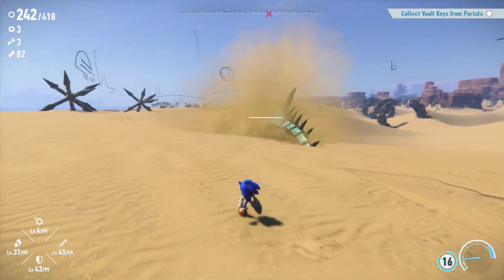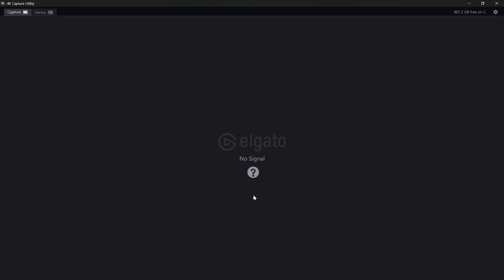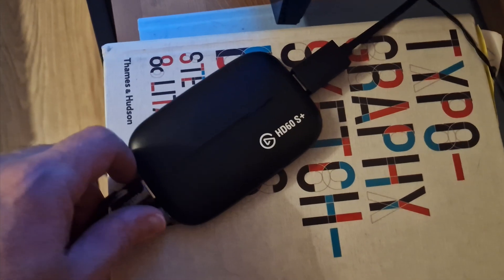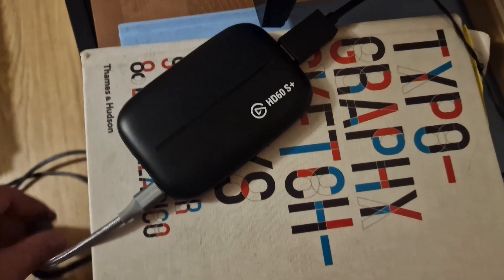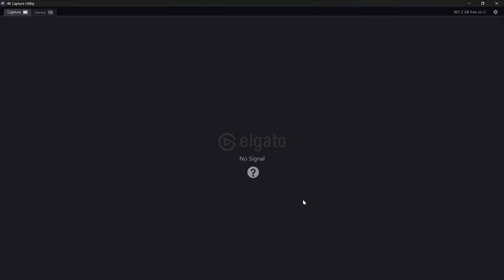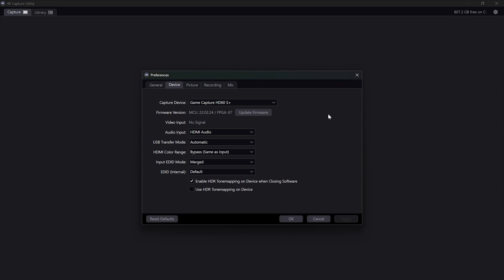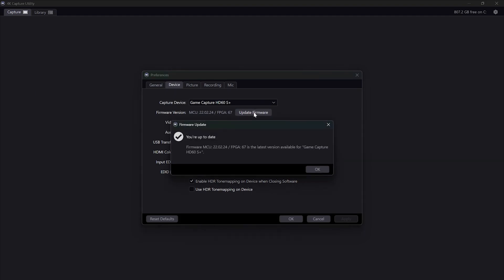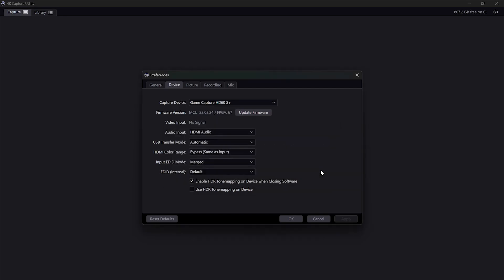How to Fix Crackling/Scratchy Audio on ElGato 4K Capture Utility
A bit different than my regular videos, this one shows how you can fix your audio crackling from your recordings when you use ElGato 4K Capture Utility!